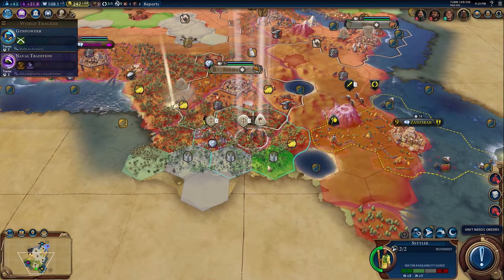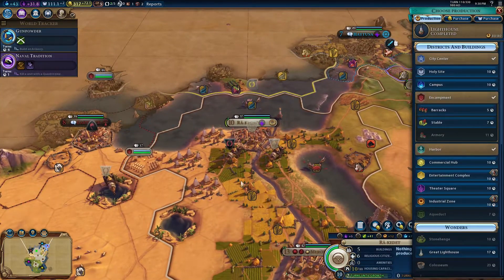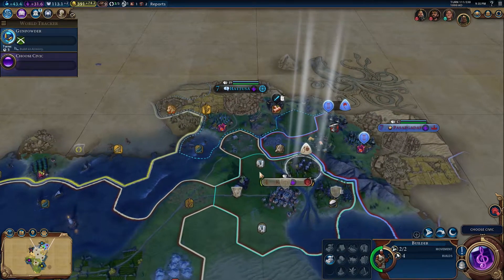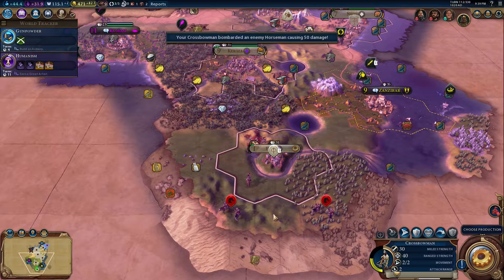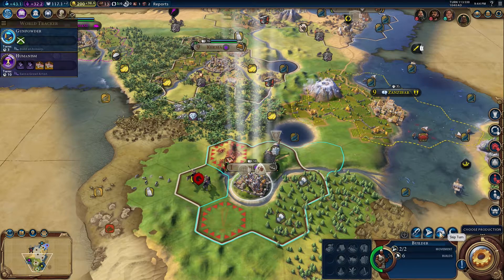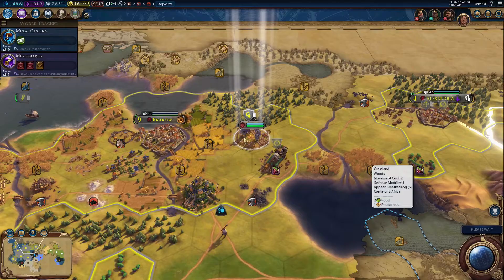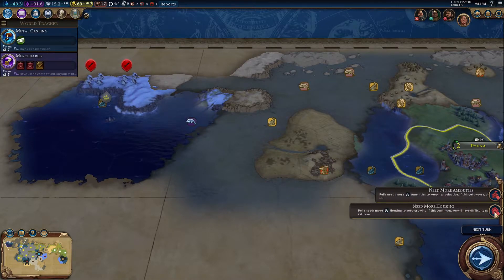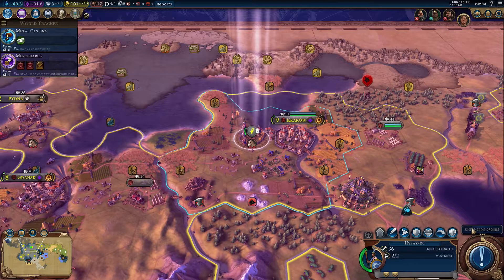Civilization 6 - Part 11 - GOD OF THE SEA - Civ 6 Hotseat Multiplayer Gameplay (Season 2)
Civilization 6 - GOD OF THE SEA
Let's play of Civilization 6 by BizarreGaming

Bizarre Gaming Civilization 6 Gameplay Multiplayer All DLC Downloadable Content Mod Mods Modded New Leaders Hotseat Nubia and Macedon